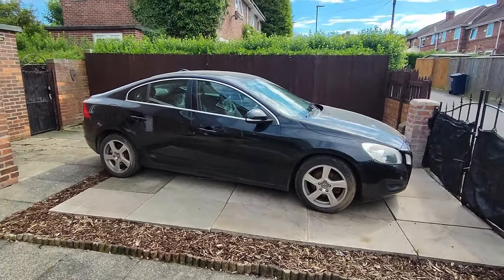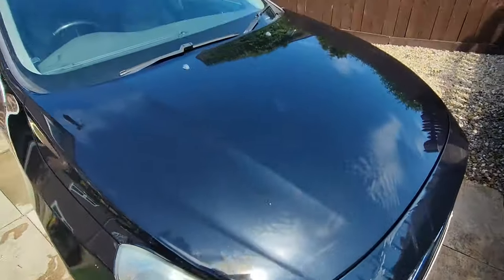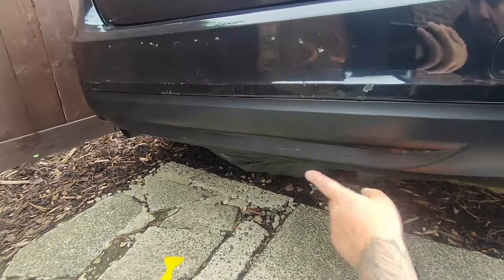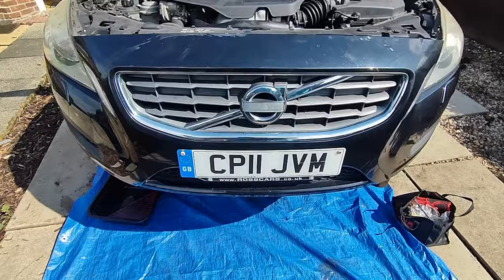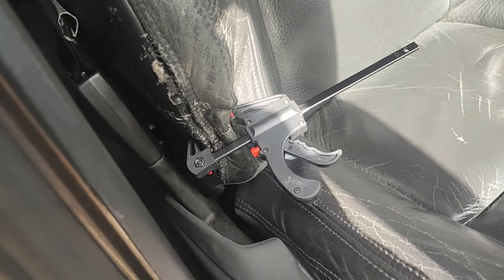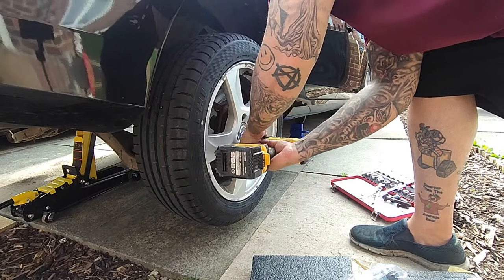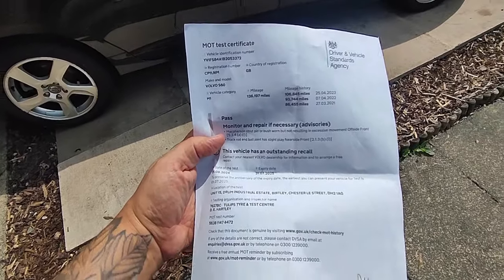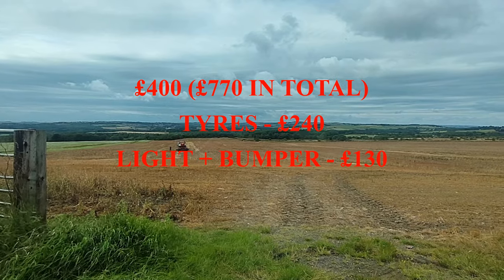FAILED COPART PURCHASE! I SHOULD HAVE SCRAPPED IT!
Join me as i attempted to salvage a 2011 Volvo S60 with minor rear bumper damage... and many unknown problems along the way! This one is going to sting for sometime to come!